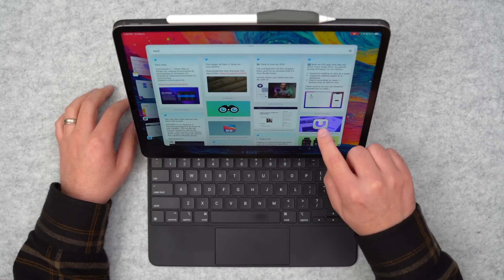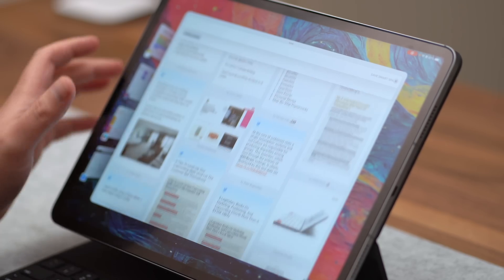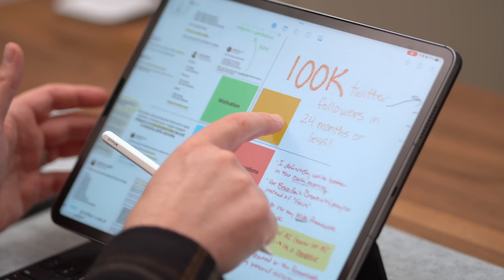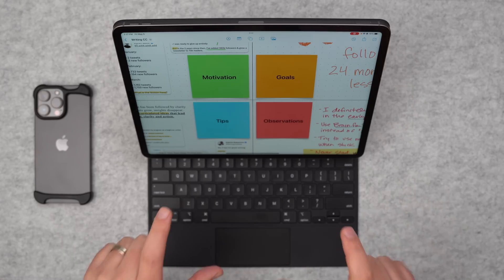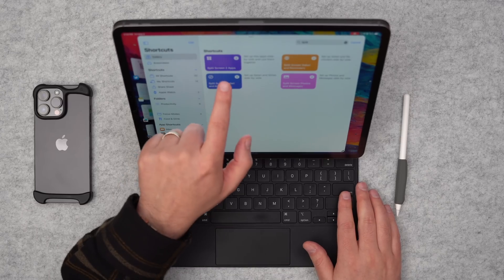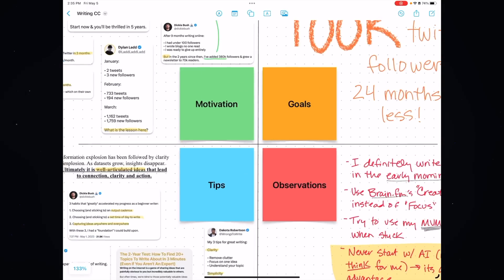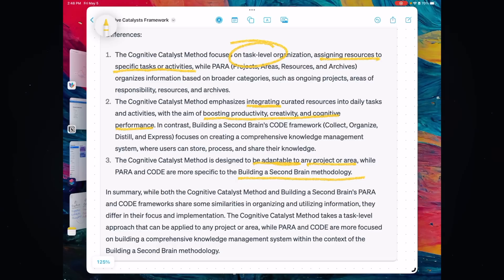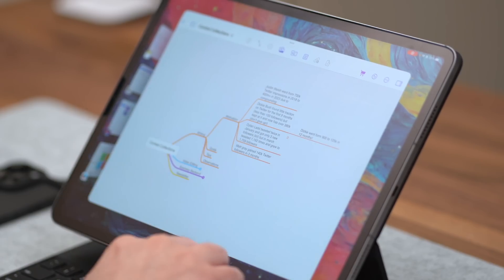This NEW iPad Technique UNLEASHES Your Genius! (Cognitive Catalysts)